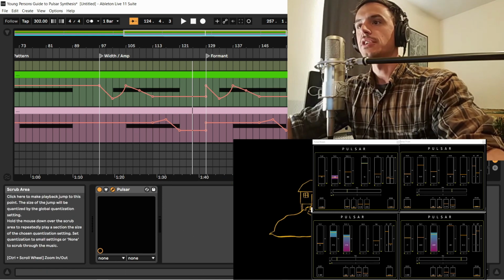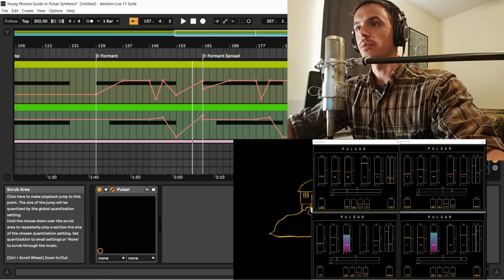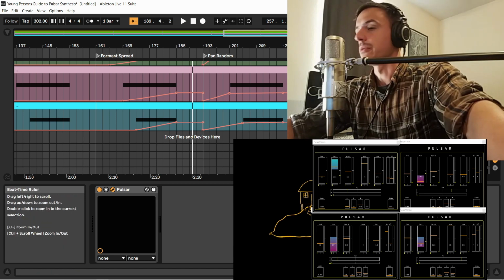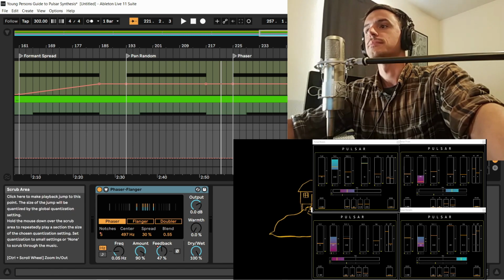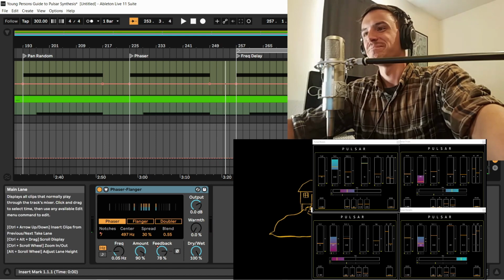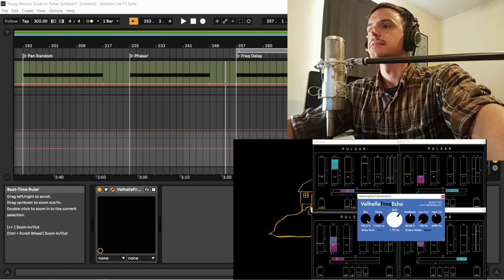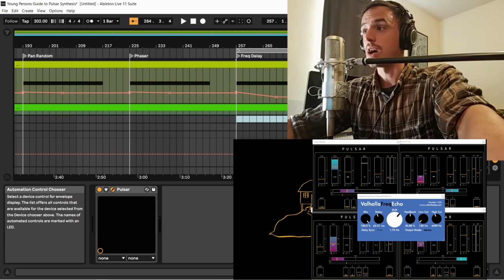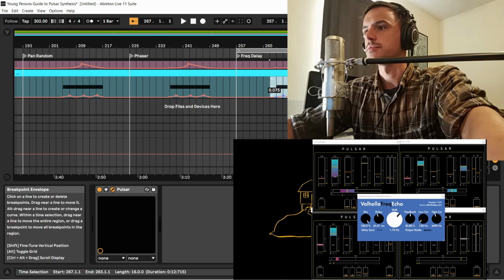Pulsar synthesis demonstration with Ableton Live, Recluse-Audio, Valhalla DSP,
Pt.2)
In part two I begin to apply some default Ableton live plugins (Phaser, Flanger, and Doubler), as well as Supermassive and Frequency Echo from Valhalla DSP

In this video I explore the application of PULSAR in a multi-timbral setting. Here, through Ableton automation I demonstrate the sound textures and granular clouds that can be generated with this free soft synth. Using lines of automation is a major benefit of VST3/AU plug-in implementation. Thus far the tools for such synthesis have often been removed from the DAW by a few steps.

PULSAR is a pulsar synthesizer. It emits 'pulsarets' like impluses at a fundmamental frequency. Only in this case, in place of a wide bandwidth impulse response, the pulsaret contains a waveshape containing its own spectral coloration and timbral shifting.

PULSAR is a free software synthesizer made for sound-design in games and film, synth pads, and granular clouds.

Free VST3 / AU plugins